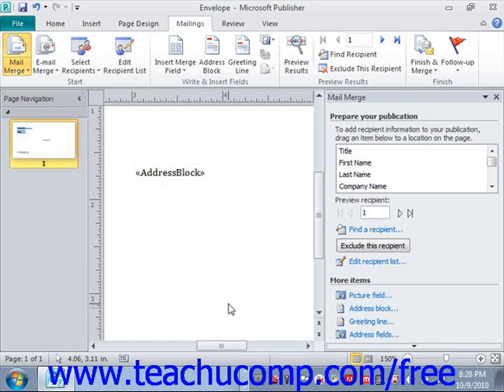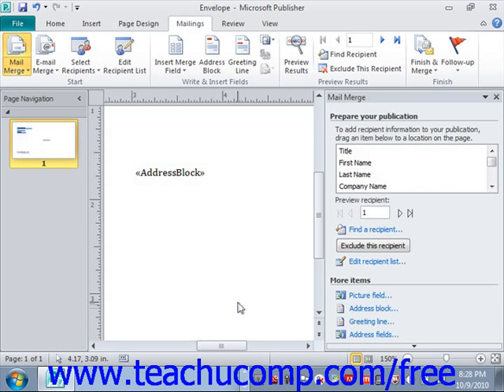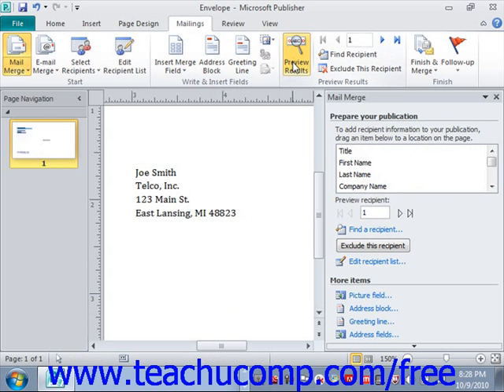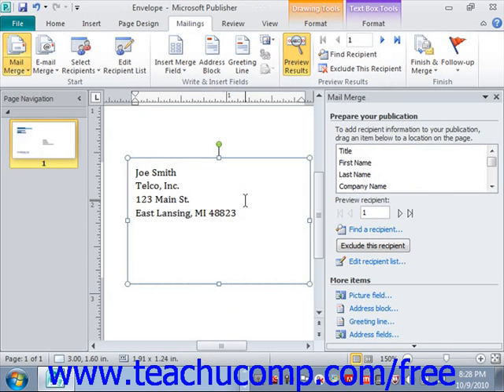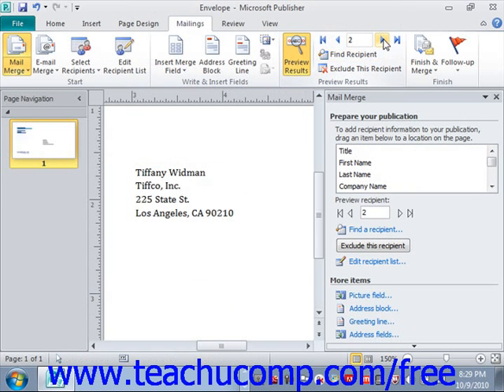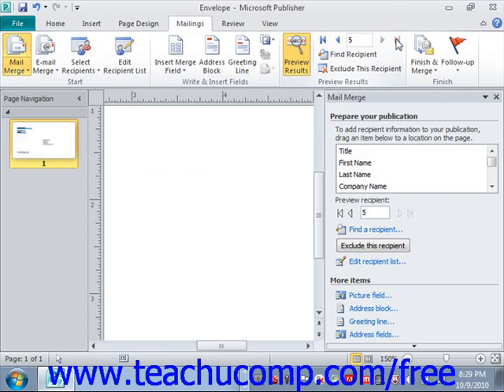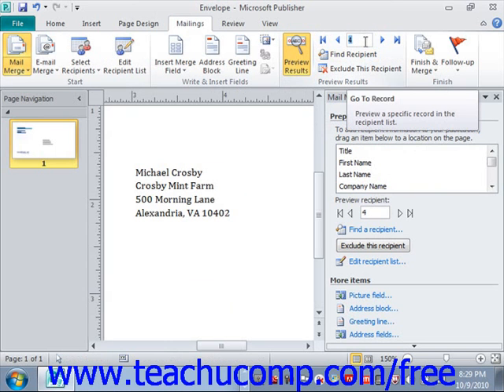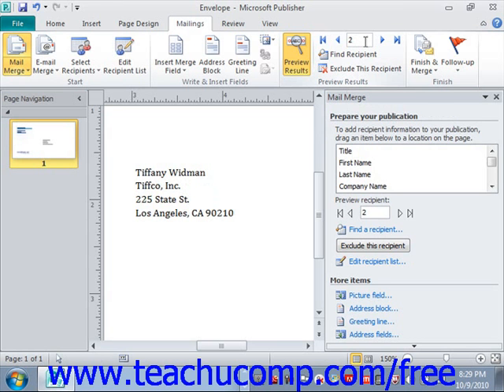Publisher 2010 Tutorial Previewing a Merge Microsoft Training Lesson 10.6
Learn how to preview a merge in Microsoft Publisher - the most comprehensive Publisher tutorial available. Visit us today!